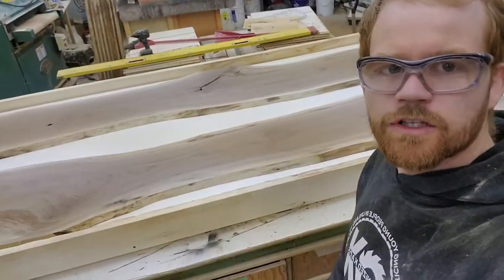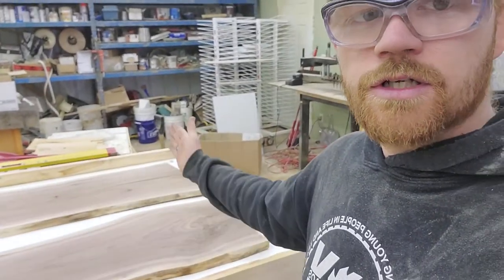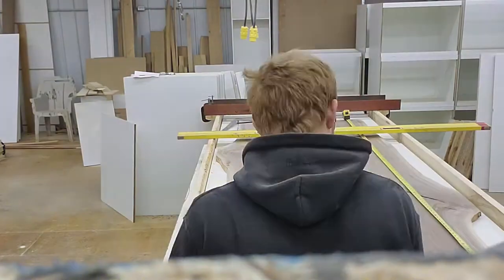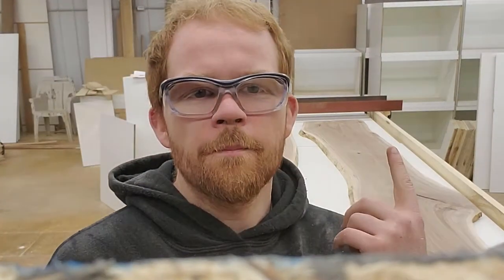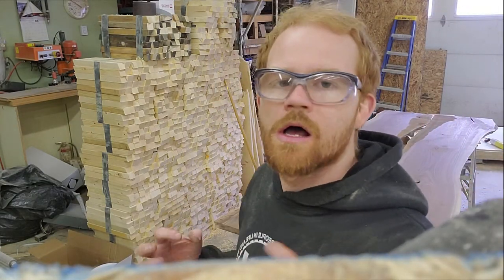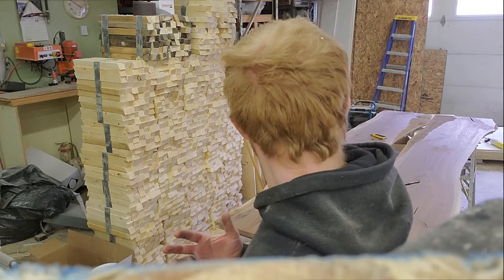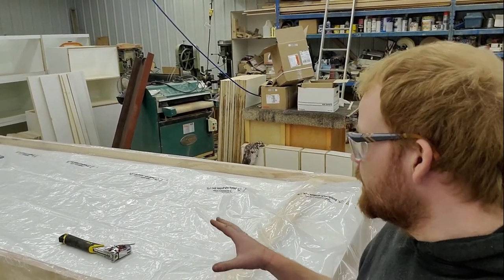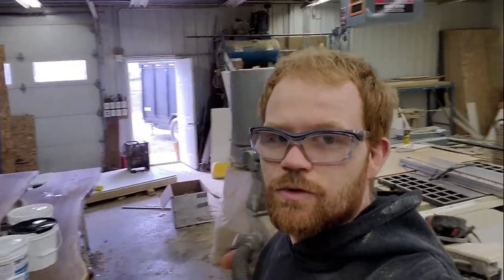Epoxy Table Ep 3